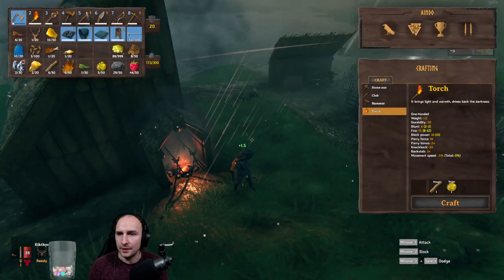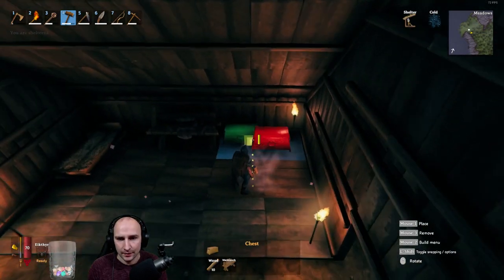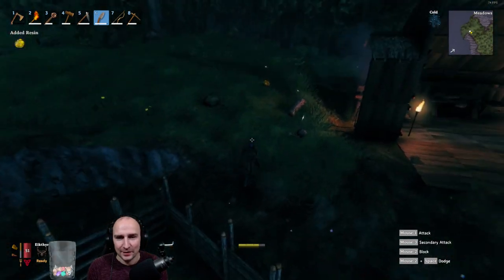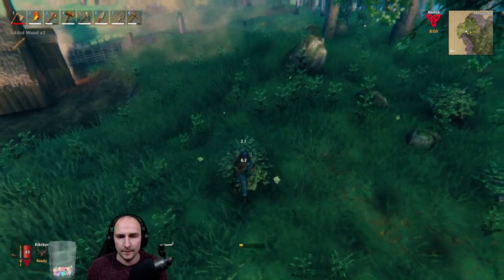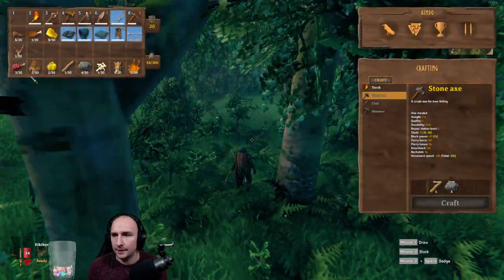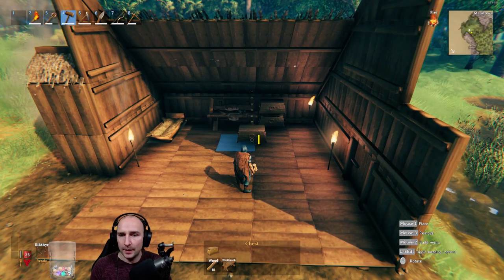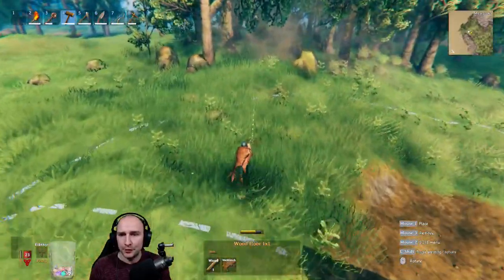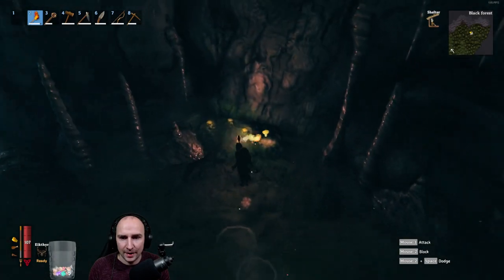Aindo Plays Valheim - Episode 38